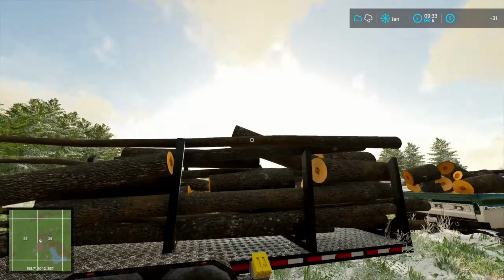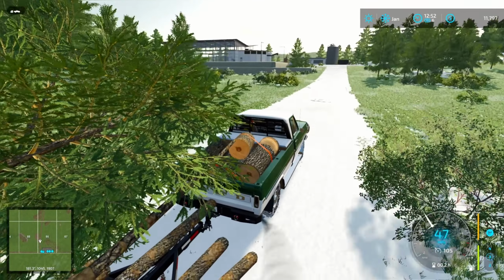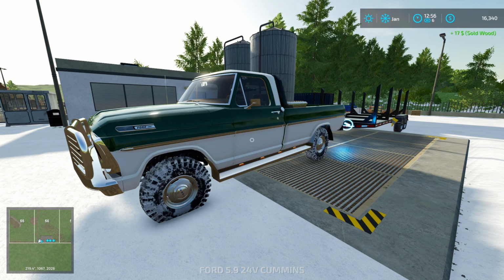FS 22 No Man’s Land Survival Ep.1- A Cold Reception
Here are the lists of rules I have set for myself:
Stones on
Weeds on